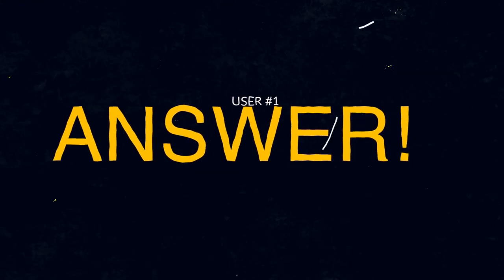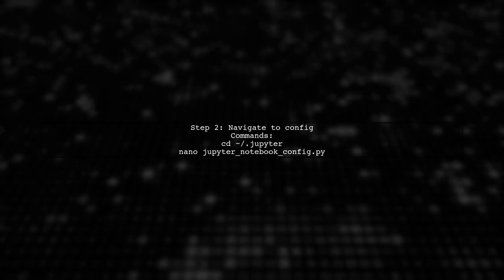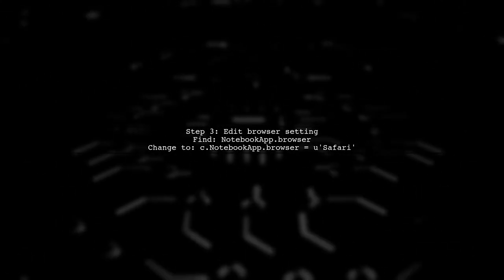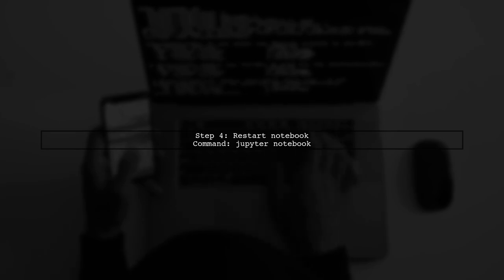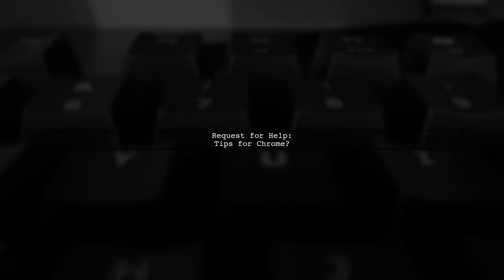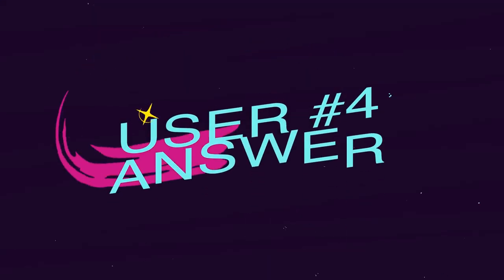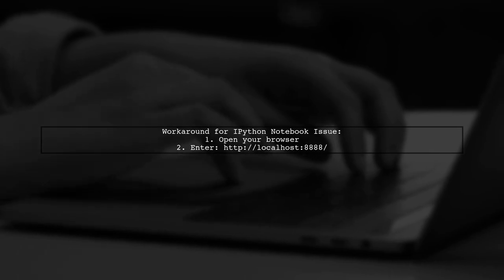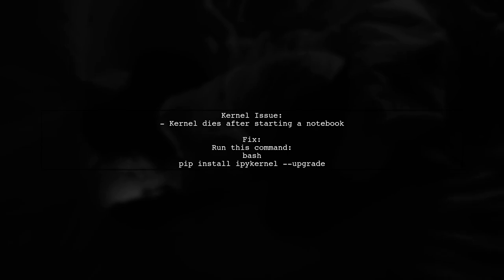How to Fix IPython Notebook Not Starting from Command Line: Troubleshooting Guide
In this video, we’ll tackle a common issue that many users face: getting the IPython Notebook to start from the command line. Whether you're a beginner or an experienced user, encountering startup problems can be frustrating. Join us as we walk through essential troubleshooting steps to help you get your IPython Notebook up and running smoothly, ensuring you can focus on your coding and data analysis without any interruptions.

Today's Topic: How to Fix IPython Notebook Not Starting from Command Line: Troubleshooting Guide

Related to